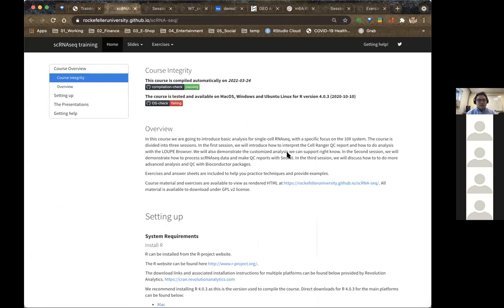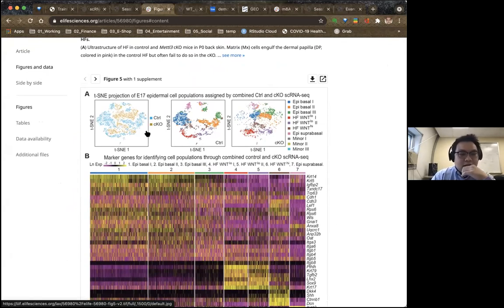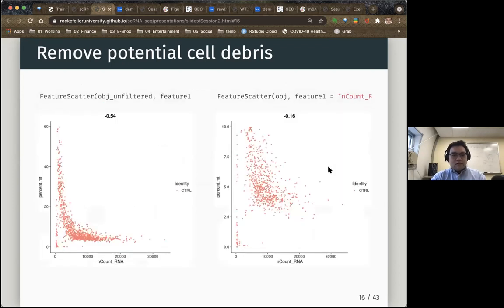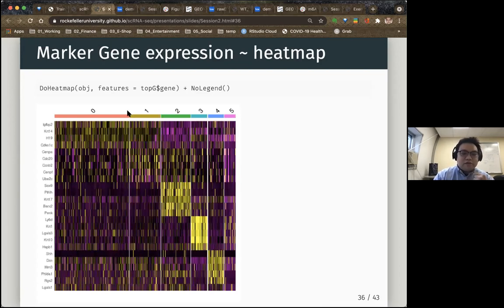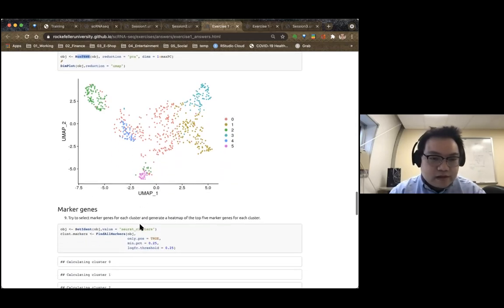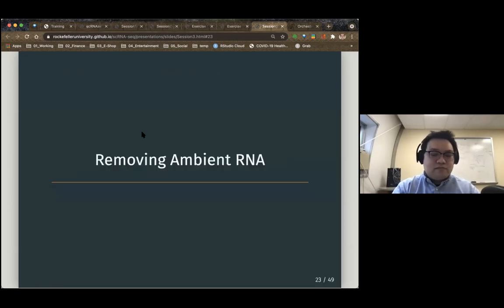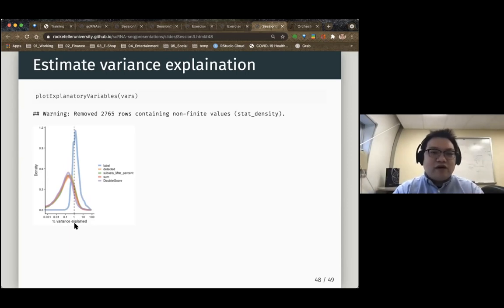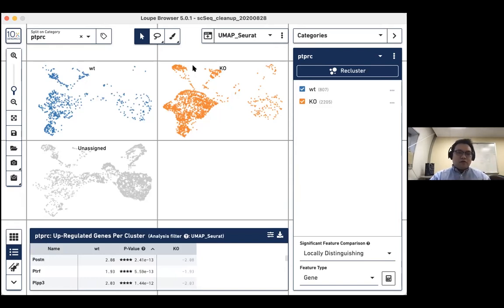Single-Cell RNA Sequencing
This is the recording of the scRNAseq training session from 24th March 2021. This session is an overview of a scRNAseq workflow, in R with Seurat and Bioconductor.